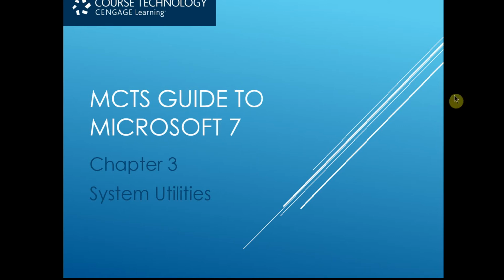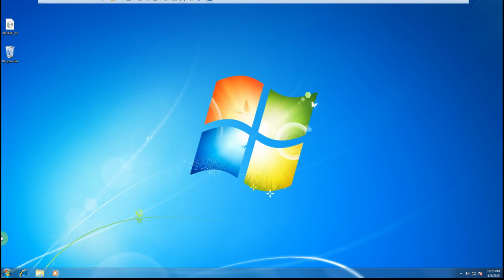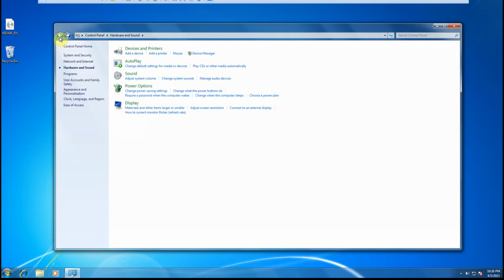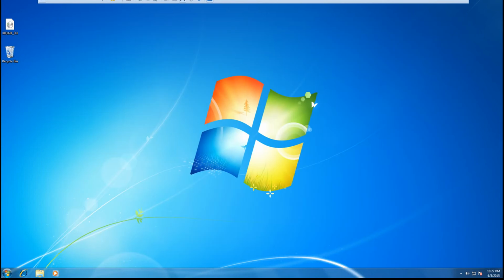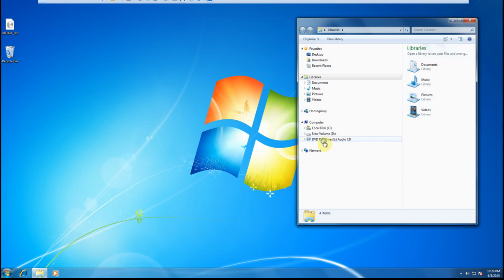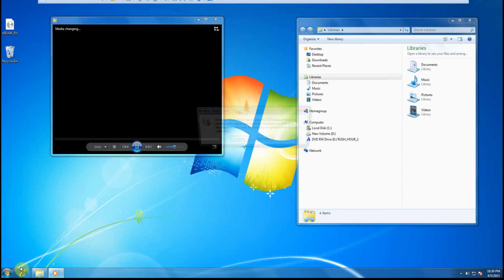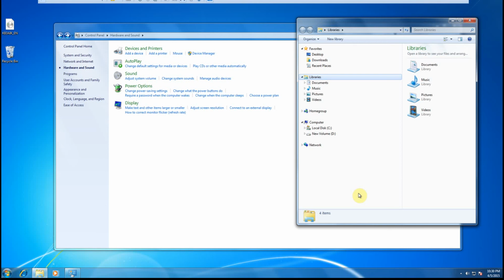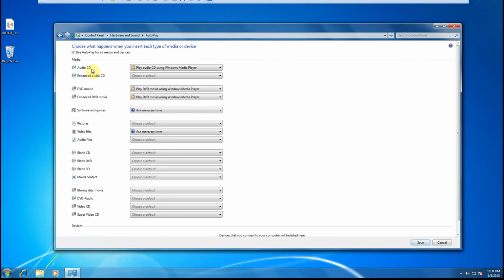Activity 3 -2 Configruing Hardware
Installing Windows 7 Activity 3-2  Configuring Hardware